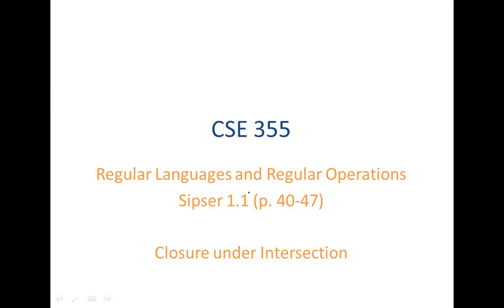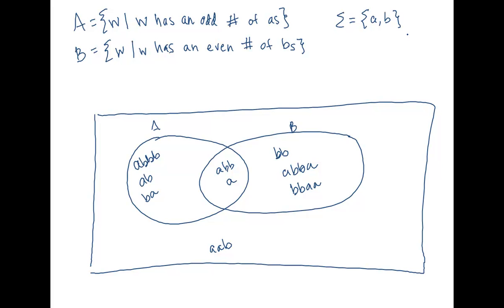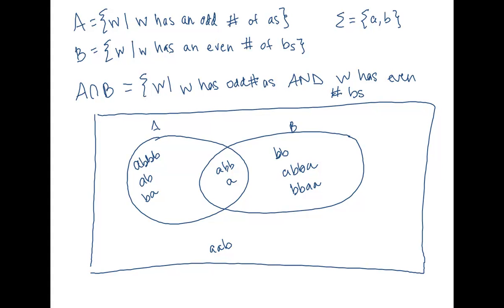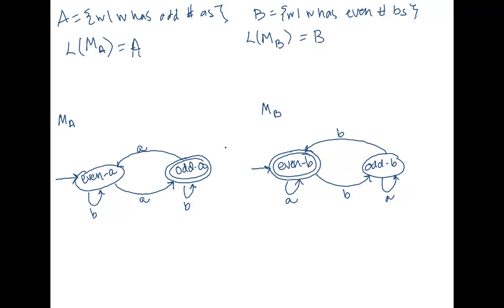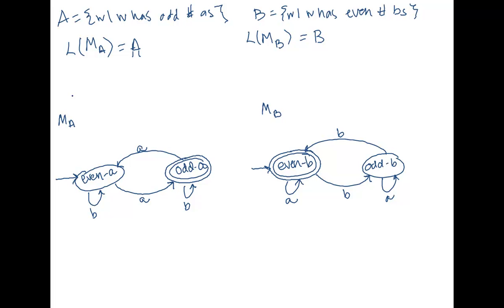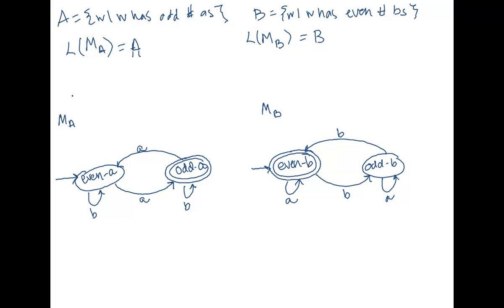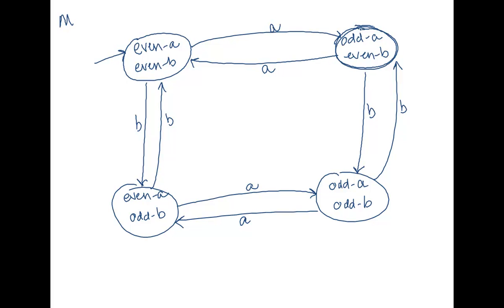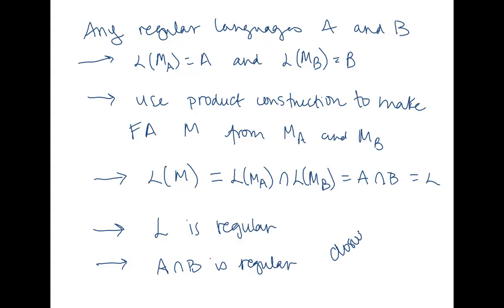ASU CSE355: Ch. 1.1 Vid 5, Examples - Intersection Operation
Closure Under Intersection
Recorded Sp2014 for CSE355 at Arizona State University to supplement Sipser Section 1
Note: this uses an example from video 4 so you may want to view that video first.